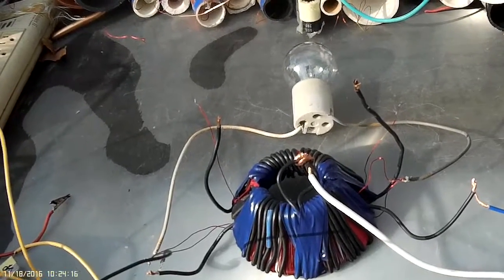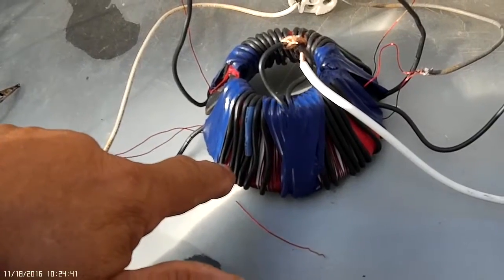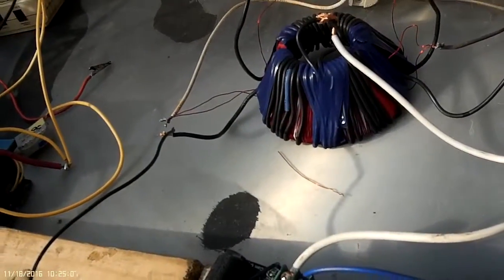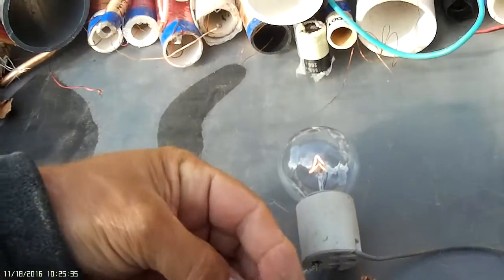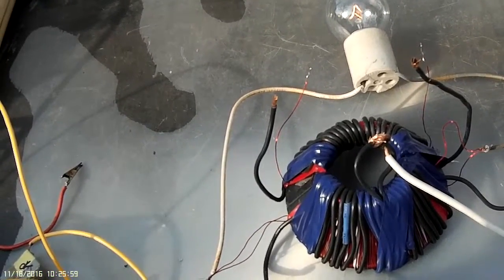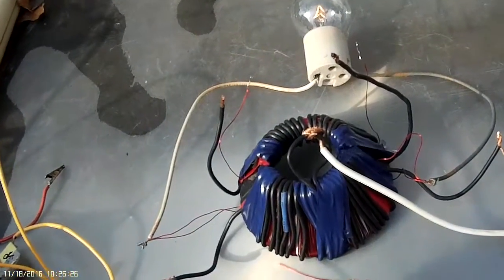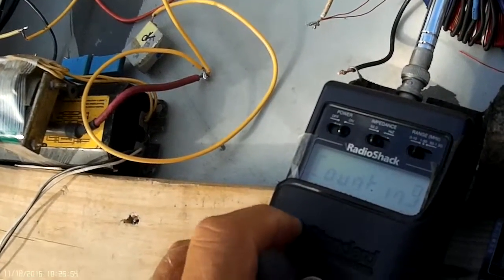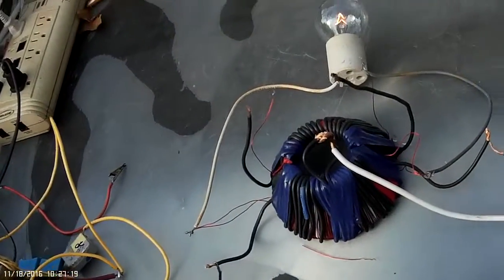ZVS input IT TV yoke and 12vdc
Just built this TV yoke core with given size wire and winds.
I find the frequency for resonance @30-55khz.
The lamp is 60watt tungsten and running approx @20watts intensity.
More input voltage power will increase the output, and with less turns the higher the frequency will increase lamp intensity at the cost of more current usage.This circuit is out of pure resonance by the way...